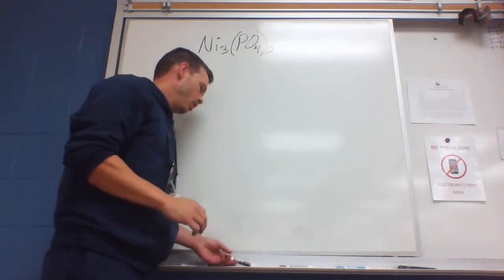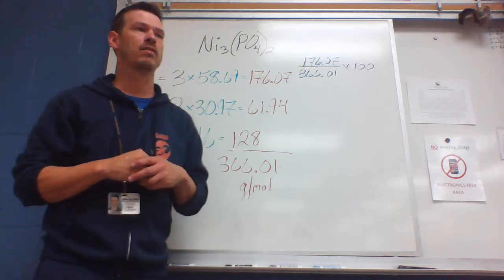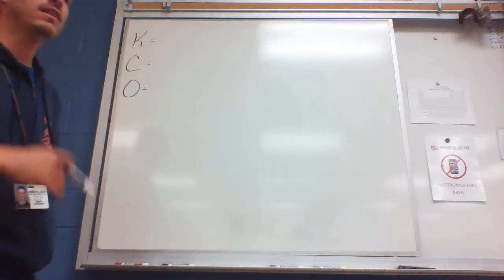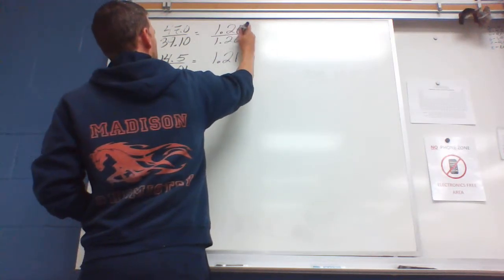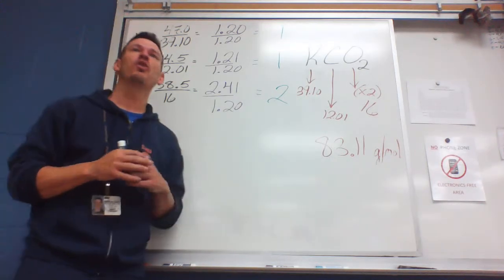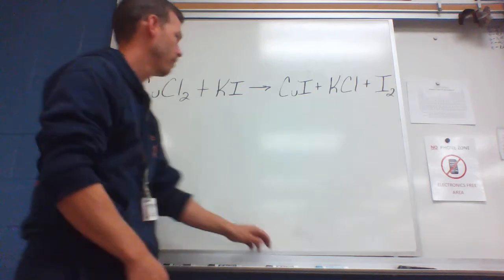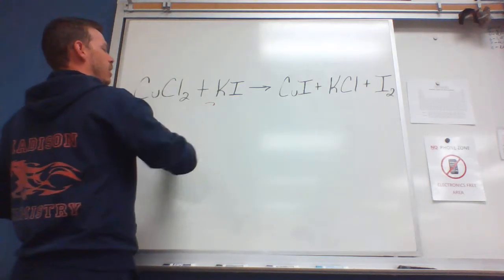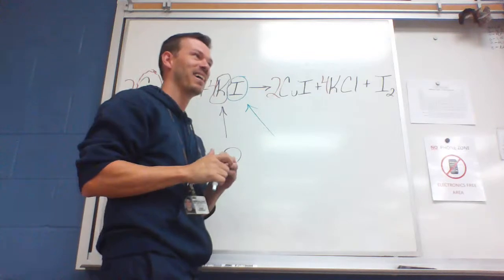{AP}, Formula Math & Balancing, Cummings Chemistry